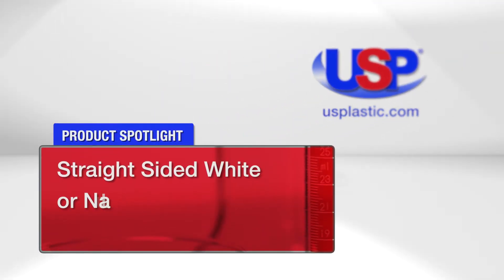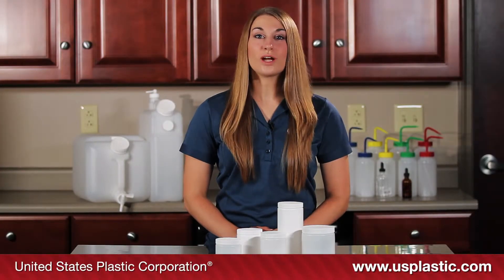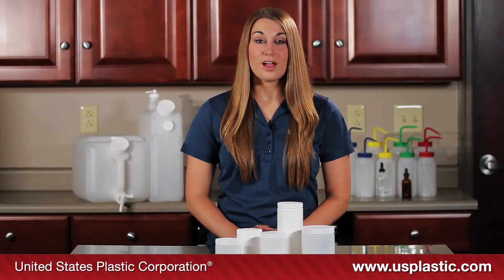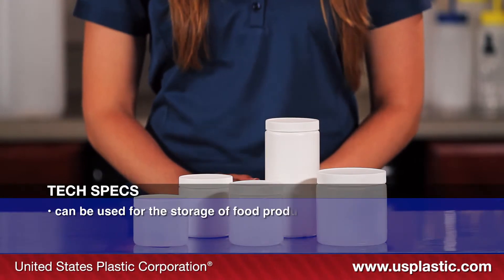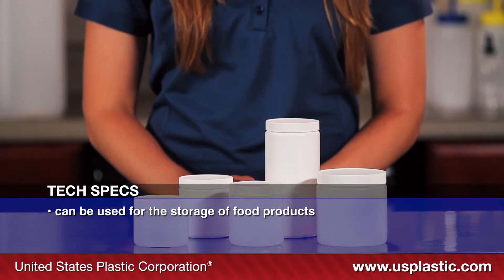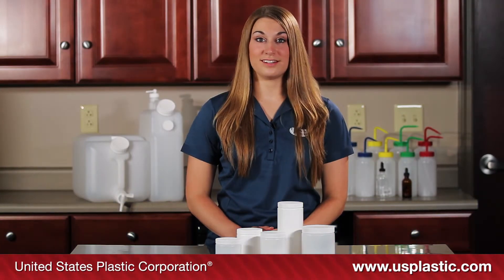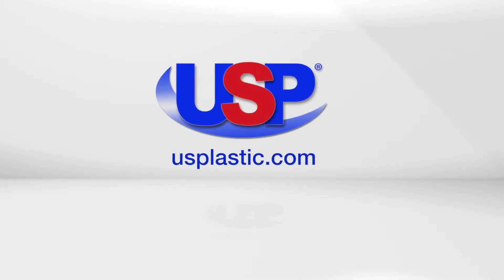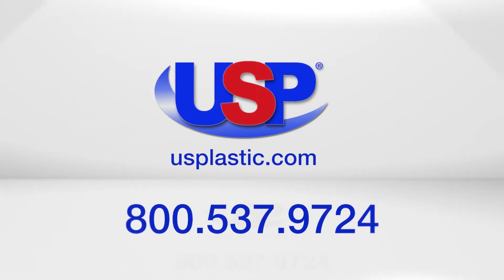STRAIGHT-SIDED JARS WITH CAPS | U.S. Plastic Corporation® | Product Spotlight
Our straight-sided natural or white jars are ideal for storing small parts, screws, nuts and bolts. Click “Show More” for further details.

Details for our Straight Sided Natural & White Jars:
► HDPE jar
► Polypropylene cap with F217 liner
► Impact resistant
► No inside lip
► Natural (translucent) or white
► Meets FDA standards
► Cap is included